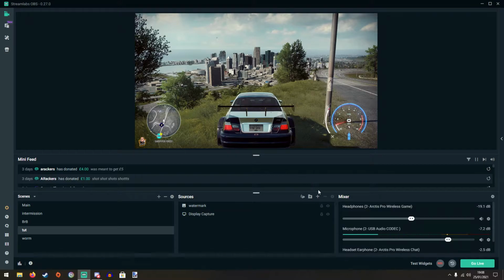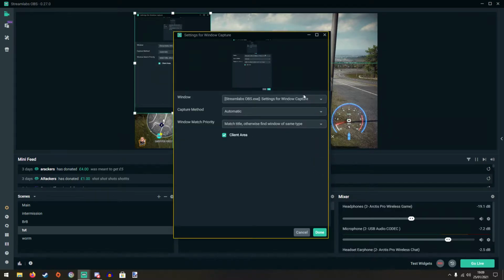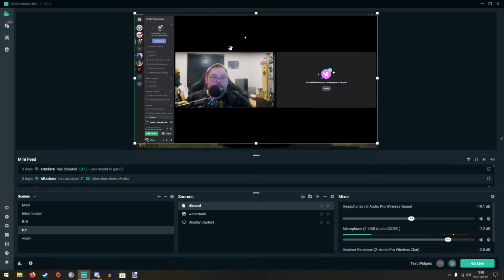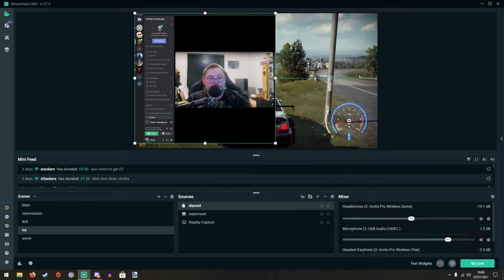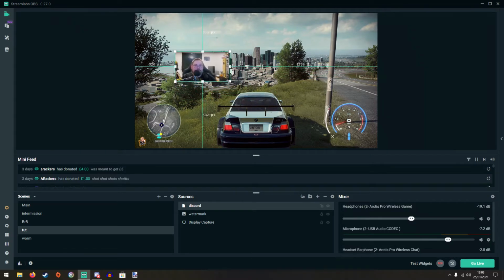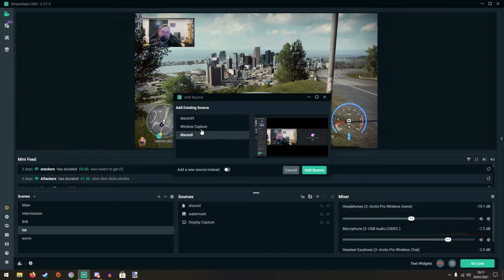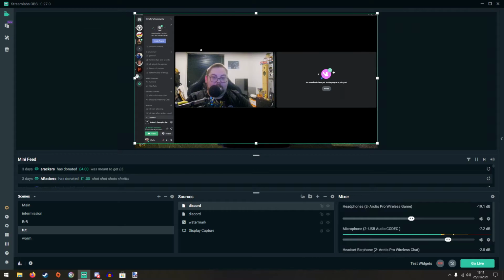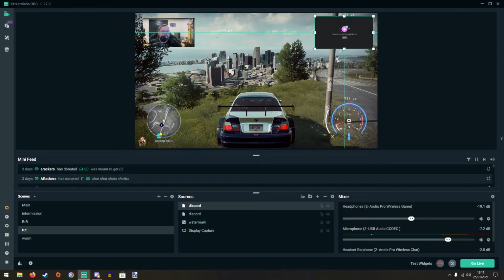How to put multiple webcam feeds in obs for co stream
I will start off by apologising for the plosives in this video and may re record at a later date.

No Confirmed schedule yet.

or my friend for a bit of music or gameplay at

Thank you to Dexters1066 For my background music